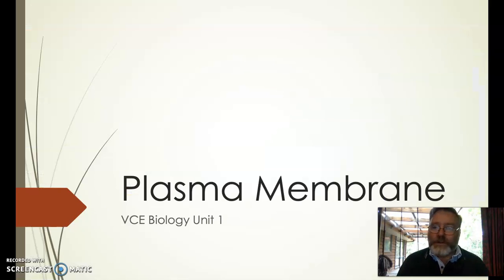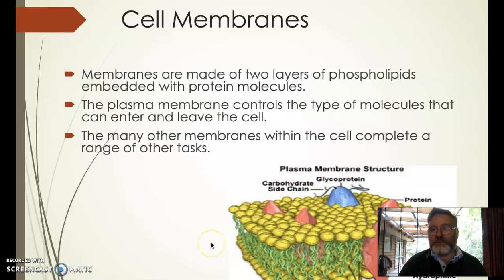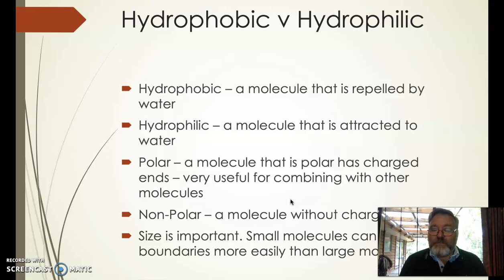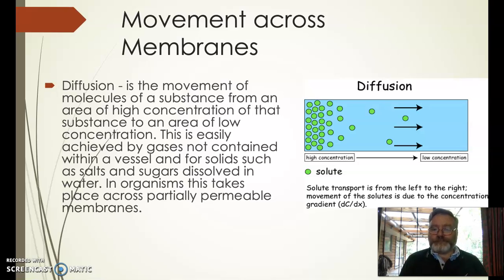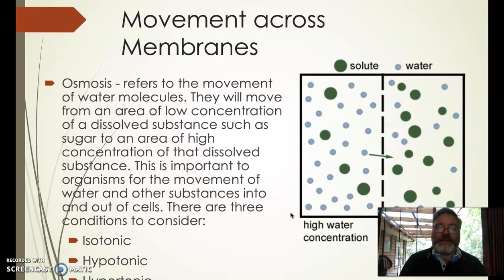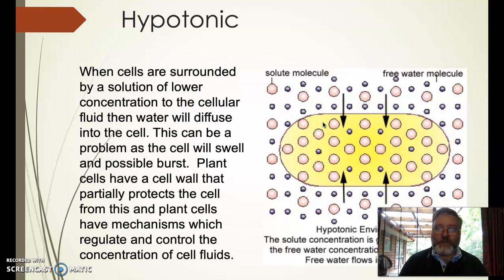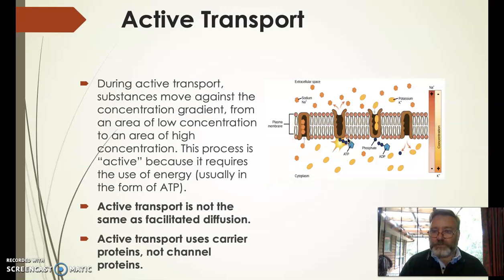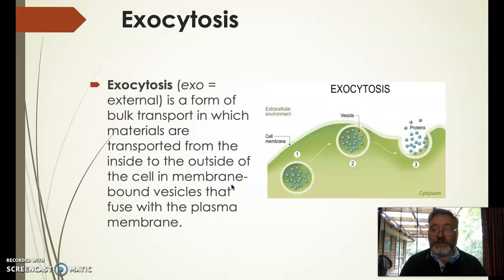Plasma Membrane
This short video explores the structure of the plasma membrane and how materials are able to move across it.